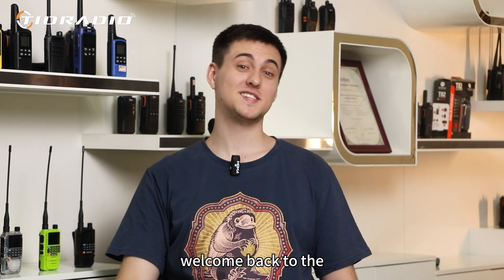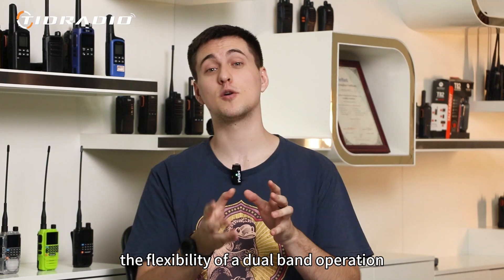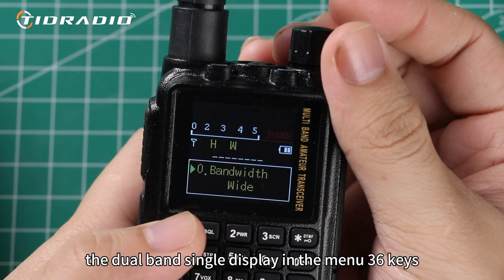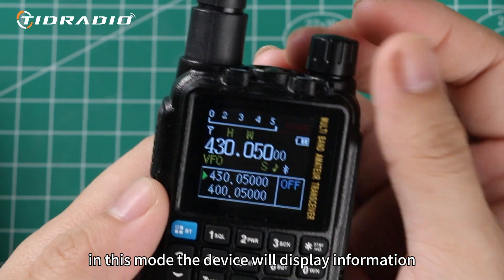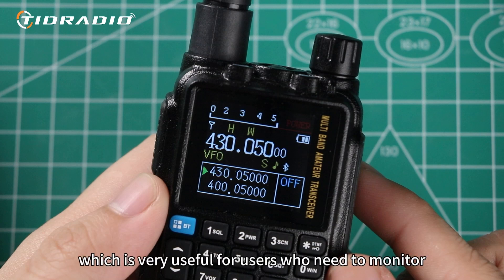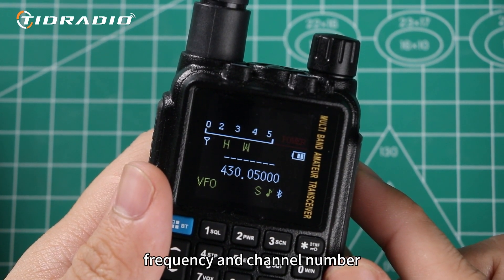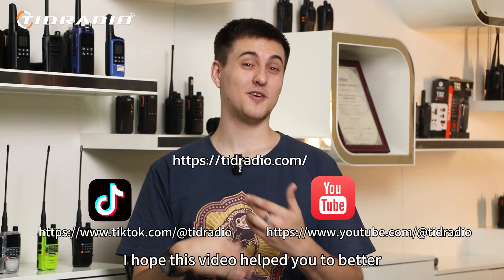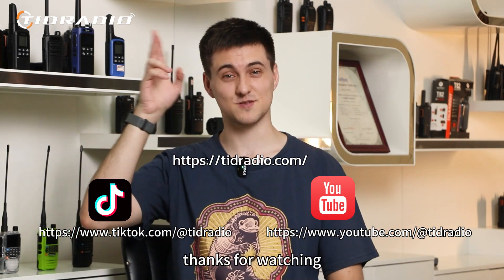TIDRADIO TD-H3 Lesson 20 | Dual-band single display function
Lesson 20: how to use the Dual-band single display?